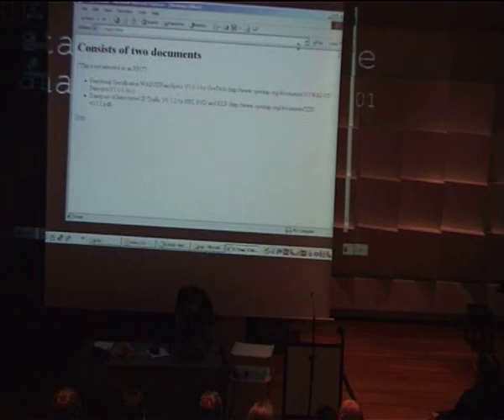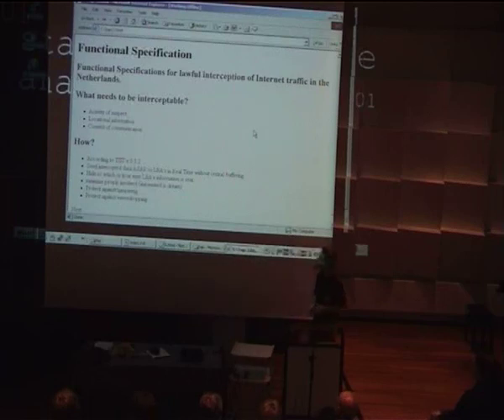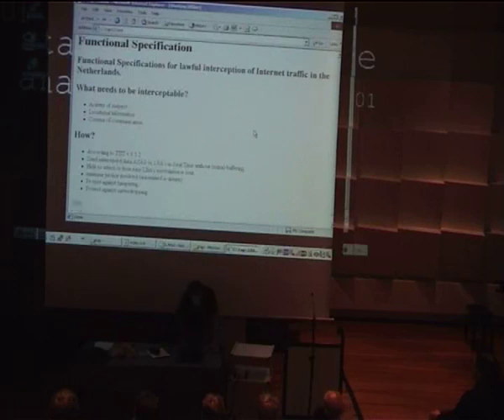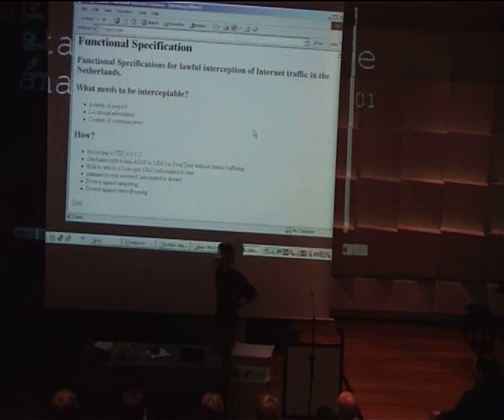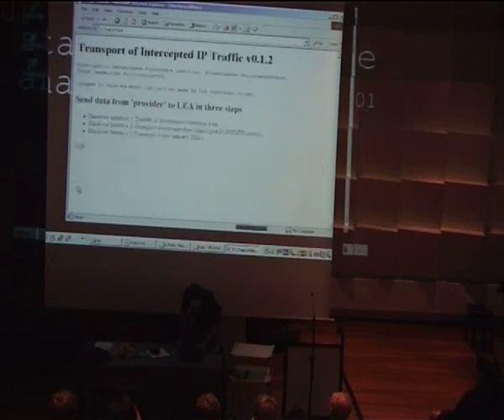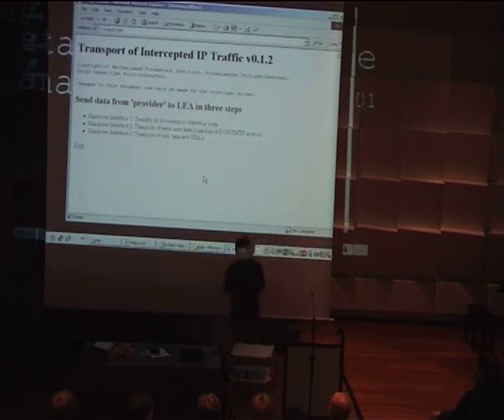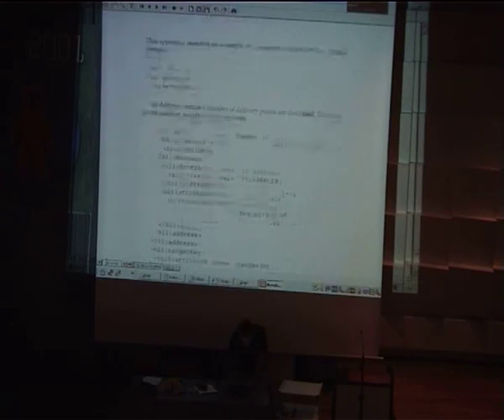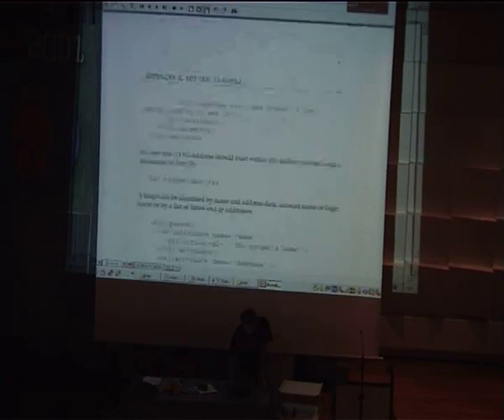transport of intercept iptrafic 50